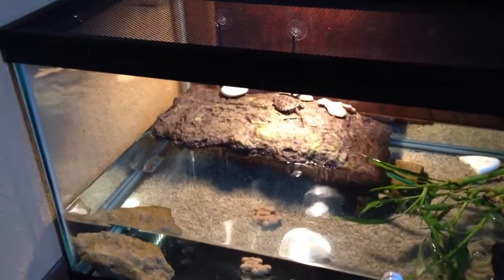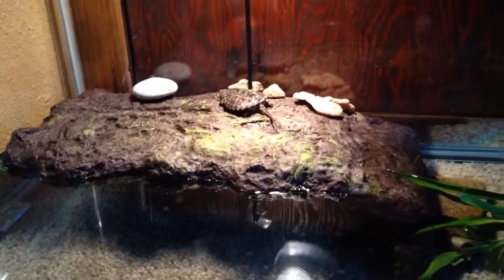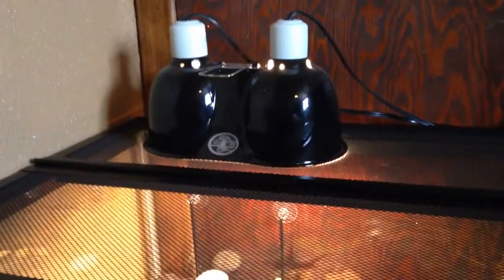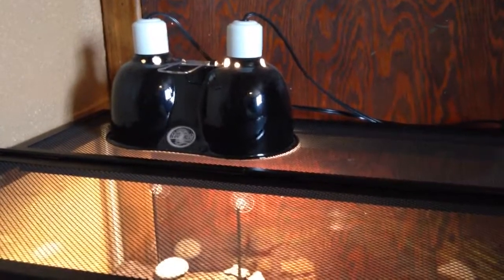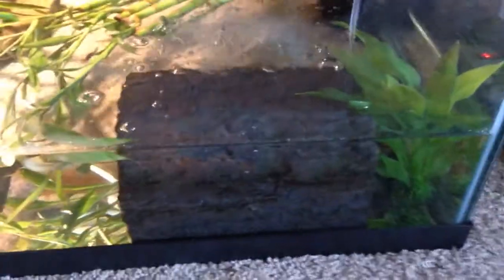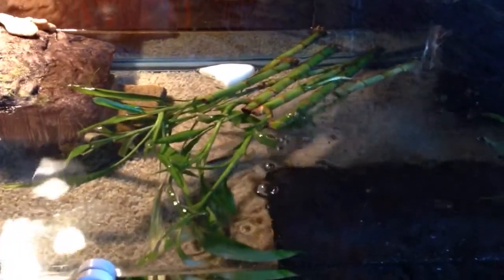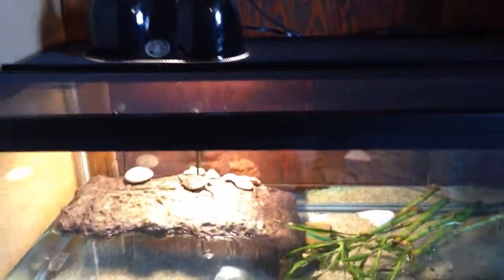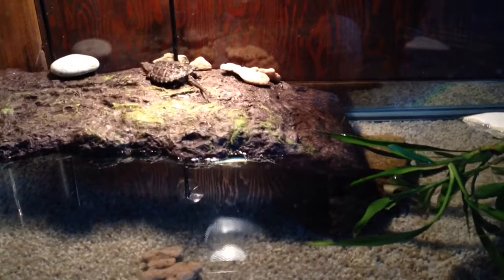Baby snapping turtle aquarium set-up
This little guy was born late April. Still had the yolk sac attached when we acquired him.  He was in a 5.5gal for 2 days, than a 29 and now this mansion, a 40 breeder. Should hold him over for a few years.